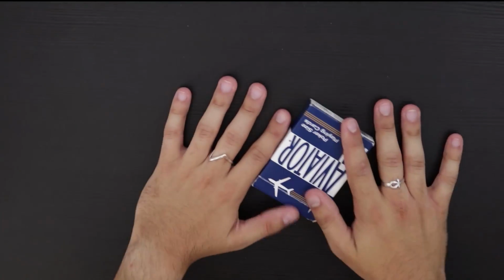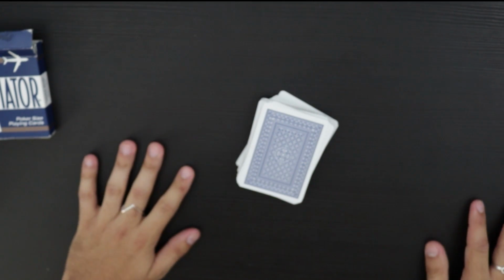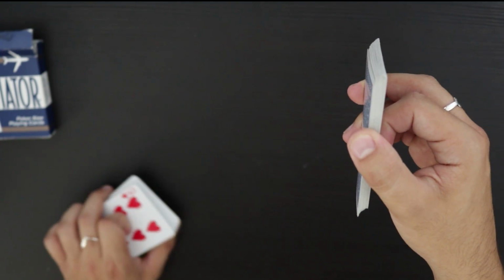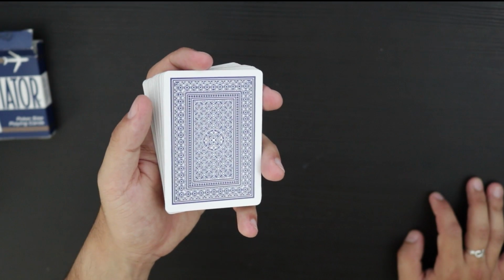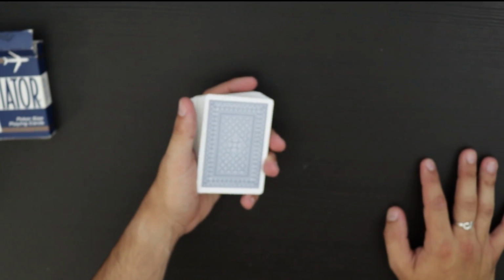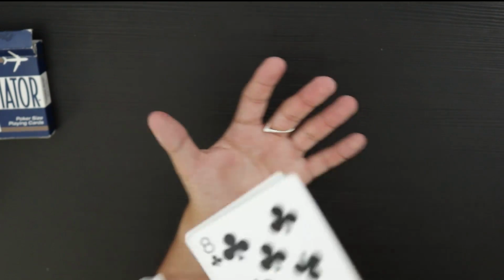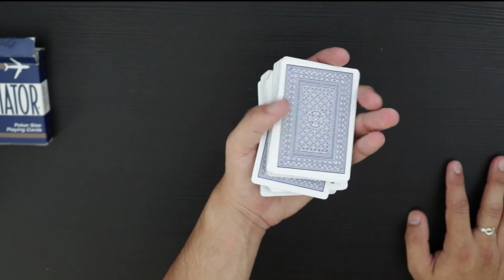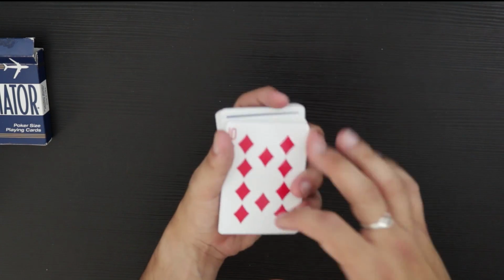FANCY FLIPPY FALSE CUT PigCake FFF Tutorials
HERE IS A FANCY FALSE CUT THAT WILL MAKE YOU MORE ISOLATED FROM THE GENERAL POPULATION. YOU CAN ALSO USE IT TO GET OTHER OLDER MAGICIANS ANGRY AT THE YOUNGER GENERATION DOING ALL THIS FLIPPY BS.

Shit I Use to film (love tech but only need what gets the job done):
Cameras:

Rich Korona
August Heegard
Matrien Brouwer
Joey Arredondo
Charlie Phillips
Joakim
Vladimir Luss
Julien Moroz
Sebastien C